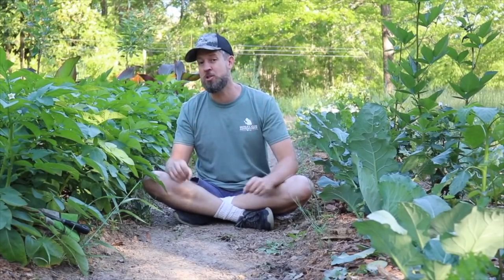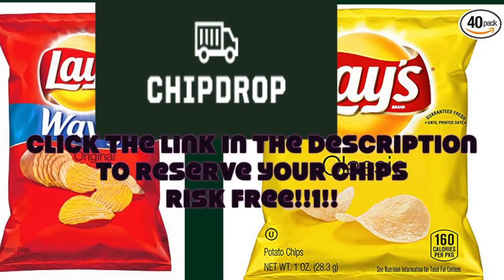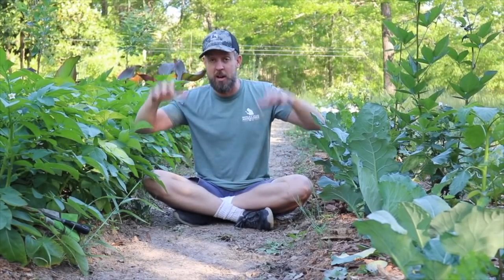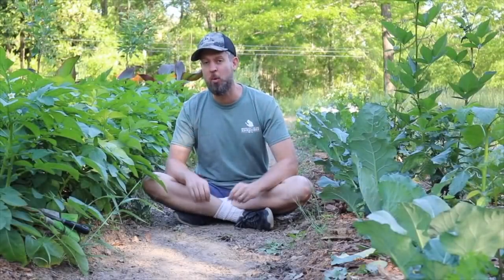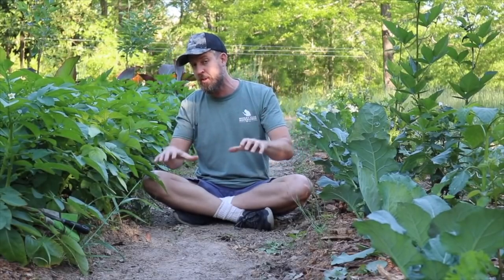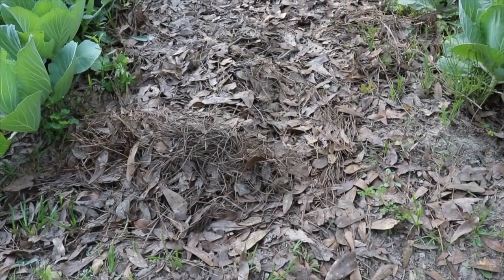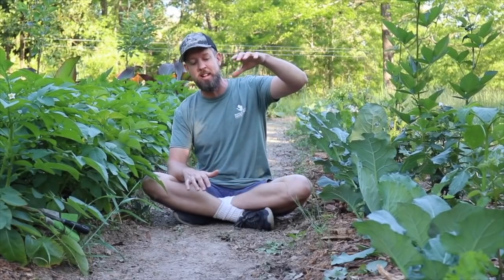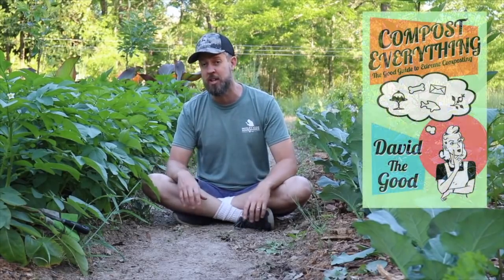3 Ways to Fix a Mulch Shortage [Without Getting Free Wood Chips]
Can't get enough mulch? These ideas will help!

Compost Everything: The Good Guide to Extreme Composting

When you can't get enough wood chips or other mulch for your garden, don't worry. There are other ways to get mulch.

1. You can grow a cover crop. This last winter we used rye and clover as a cover crop and are now using it to mulch garden beds. You can chop and drop it in place, or you can chop it and carry it to your beds. Empty spaces can be pressed into service to grow mulch. In the summer, you can switch species, growing millet or sudangrass-sorghum hybrids, or peanuts or whatever doesn't mind the heat.

2. You can grow perennial mulch plants, such as comfrey, Tithonia diversifolia, nitrogen-fixing trees and more. These stay where you put them and can be cut again and again for years.

3. You can simply let nature make mulch for you, and go out to the woods and gather leaves. We did this with our cabbages this year, mulching them with a mix of pine needles and oak leaves.